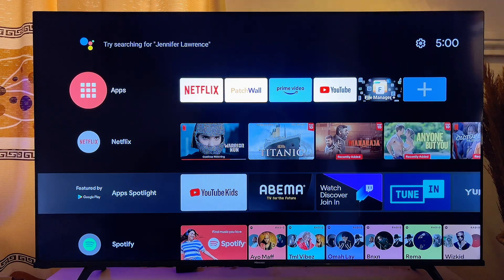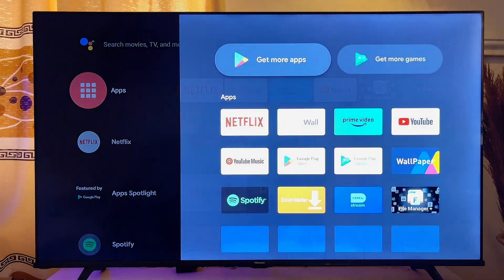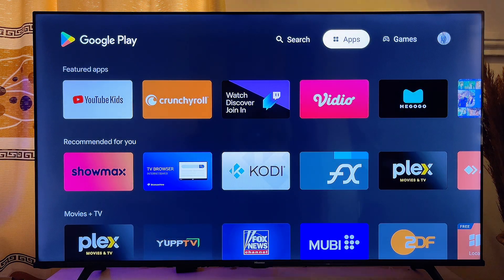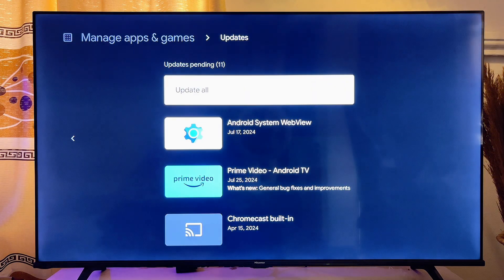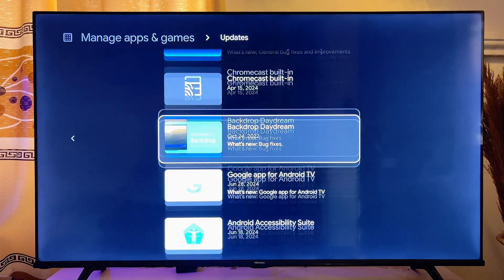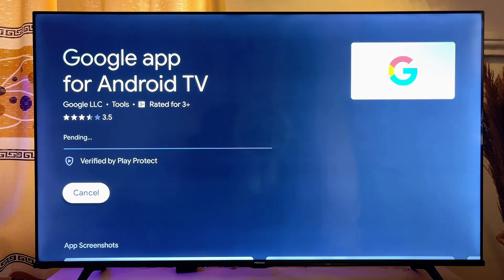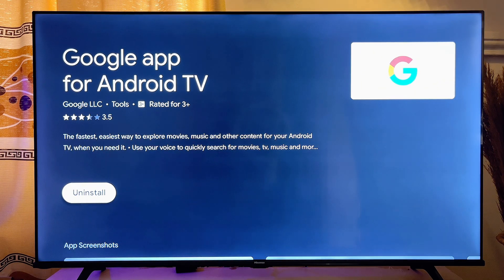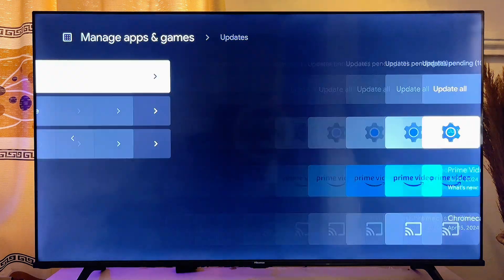How to Update Apps on Smart TV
Learn How to Update Apps on Smart TV. In this video, I explained how to update apps to their latest version on your Smart TV. I showed how to open the app store of your Smart TV, locate the app update section, and find the list of apps that need updates. From there, you can go ahead and update any app on your Android Smart TV.

This tutorial works on all Smart TVs as long as you follow the same steps mentioned in the video. So whether you have a Hisense Smart TV, Samsung Smart TV, LG Smart TV, TCL Smart TV, Smart Android TV Stick and Boxes, or any other brand, this tutorial will work for you.